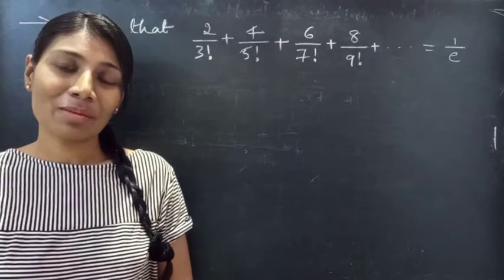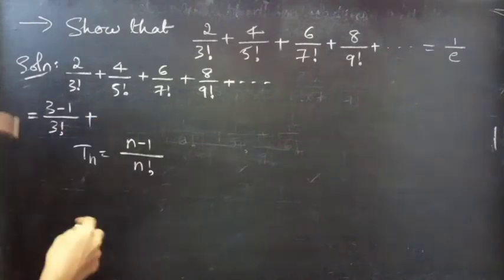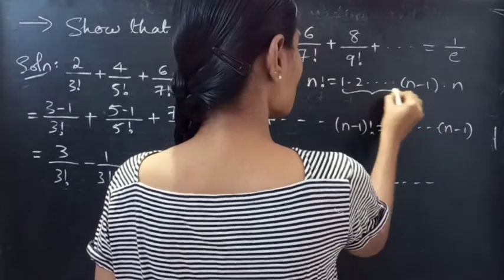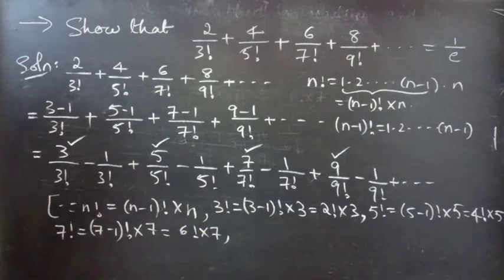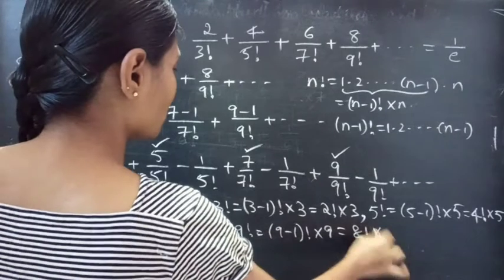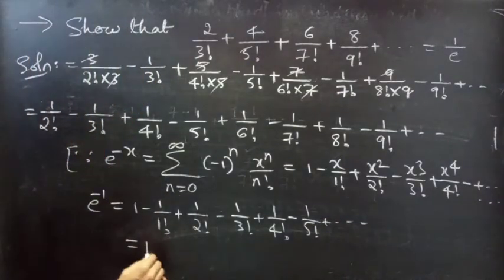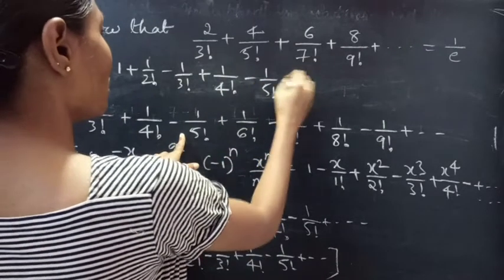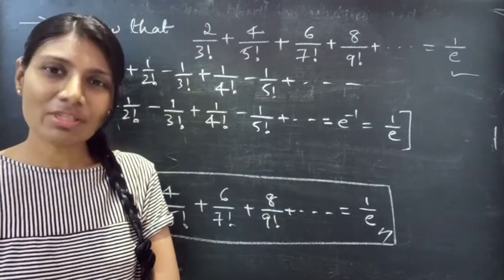2/3!+4/5!+6/7!+... ExponentialSeries PolytechnicMathematics L360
Hello, People!

I have come up with an interesting problem from 'Exponential Series' in this video. Have a little patience and watch till end.

Note:

*n!=1.2.3.4. (n-1)n

*(n-1)!=1.2.3.4. (n-2)(n-1)

*n!=1.2.3. (n-1)n=(n-1)!×n
then n!=(n-1)!×n.

* 3!=2!×3, 5!=4!×5, 7!=6!×7, 9!=8!×9

*e^(-x)=1-(x/1!)+(x^2/2!)-(x^3/3!)+.

*e^(-1)=1-(1/1!)+(1/2!)-(1/3!)+.

My hearty thanks to all the subscribers, supporters, viewers and beloved well-wishers😊.

Keep supporting 'Maths Pulse'.